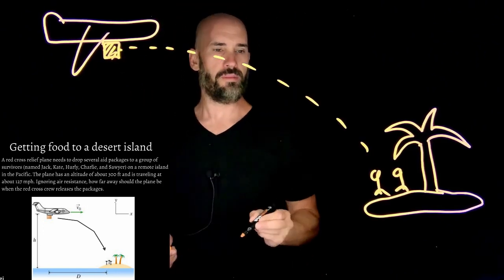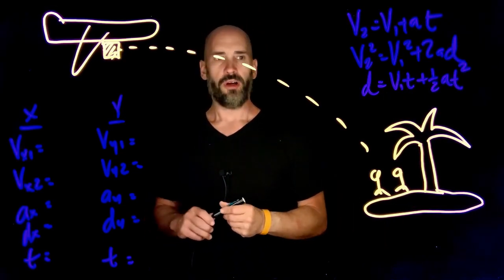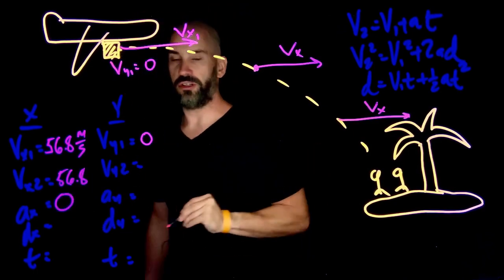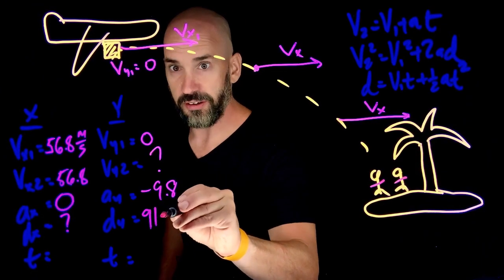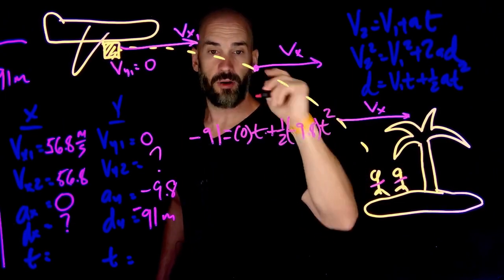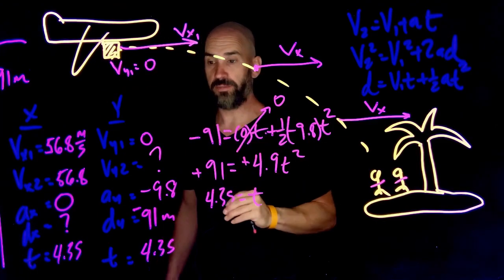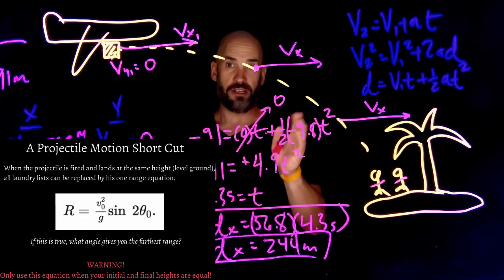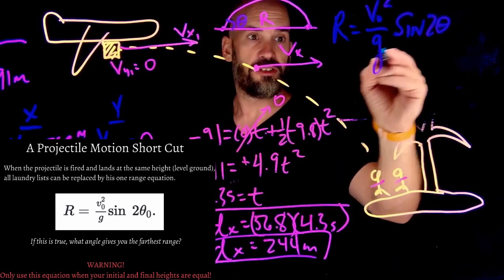Kinematics in 2D - Projectile Motion Examples 2